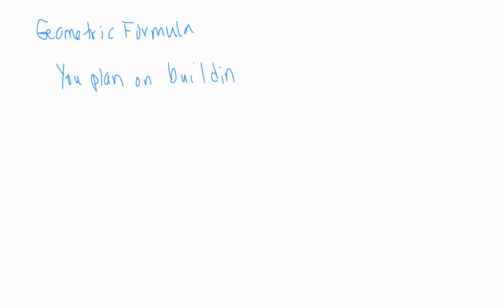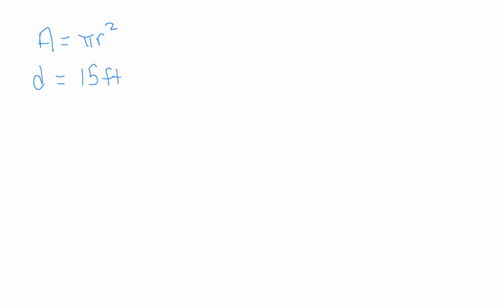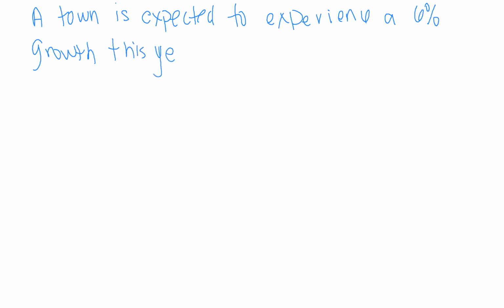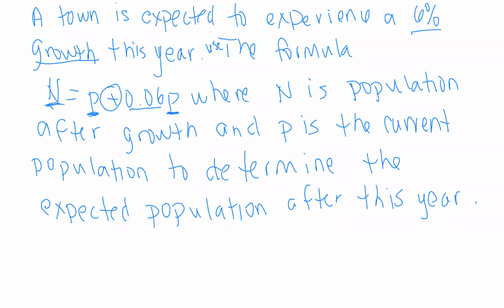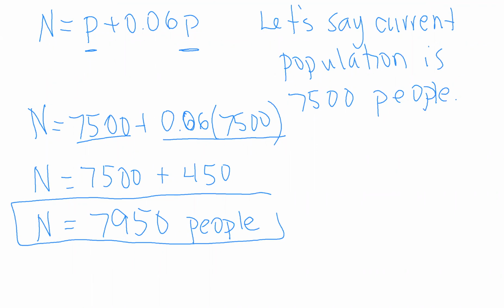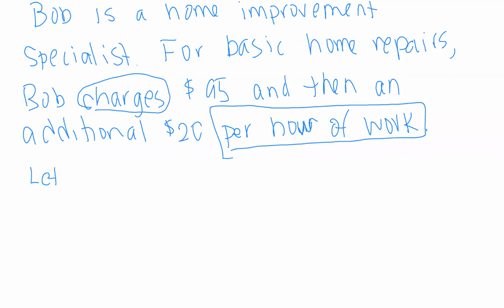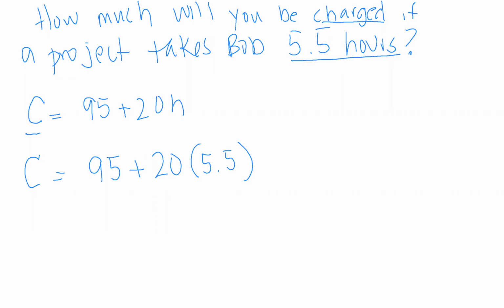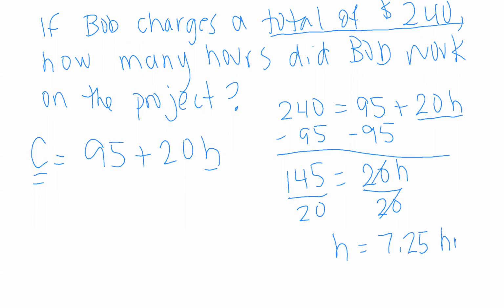Problem Solving with Formulas - Unit 9